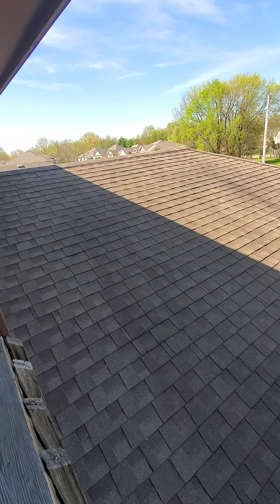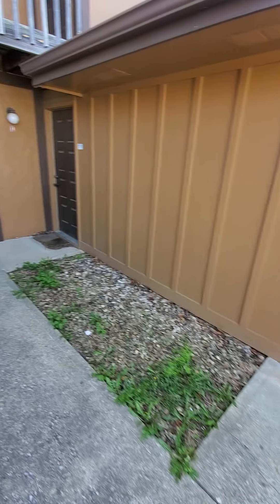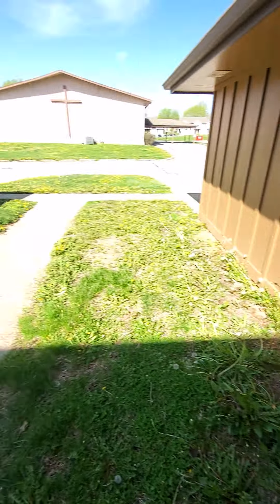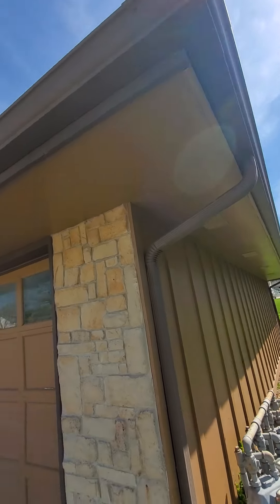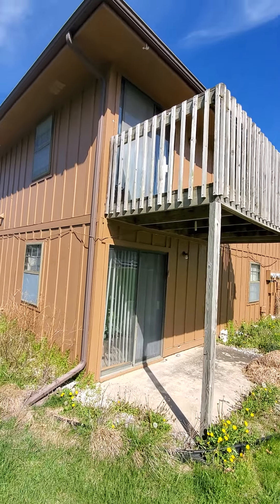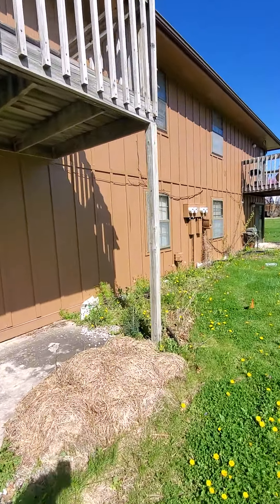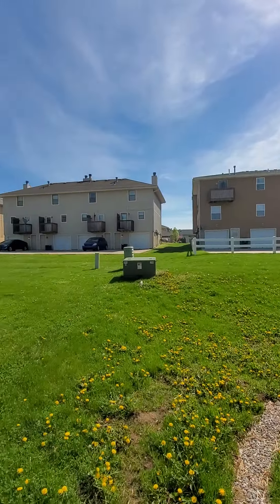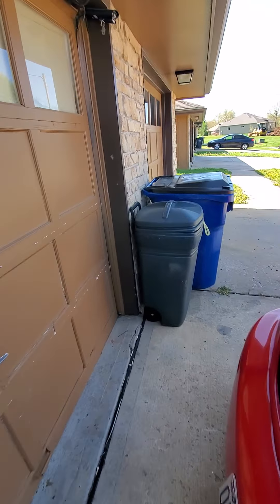April 13, 2021